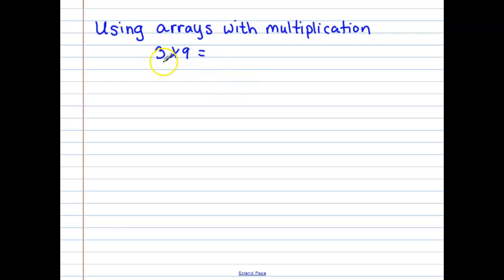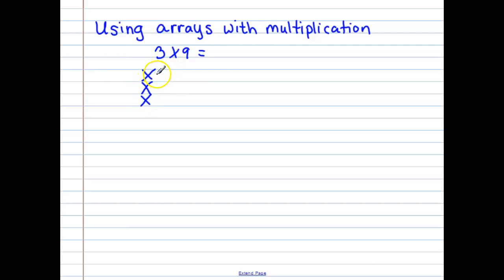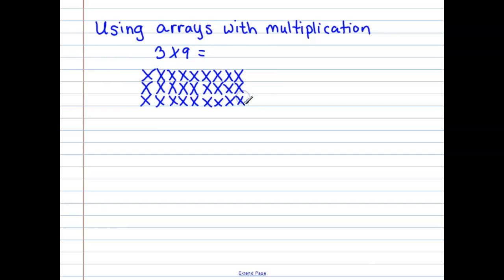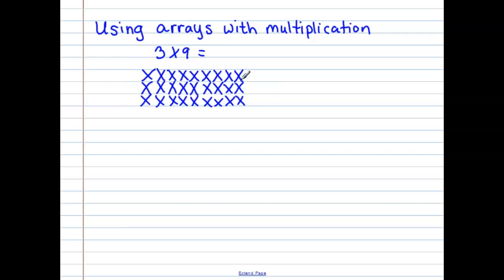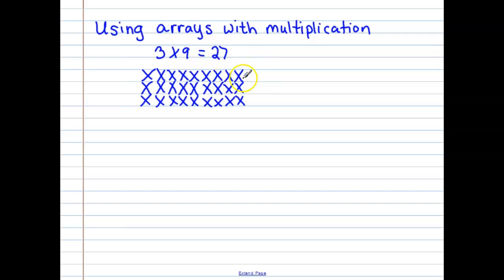Using Arrays With Multiplication